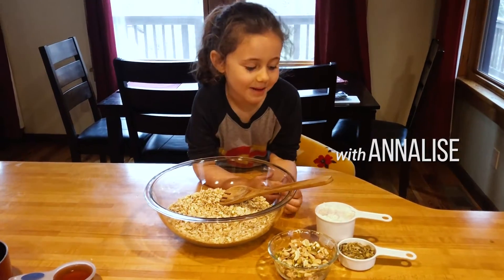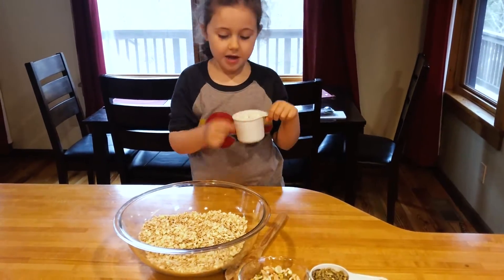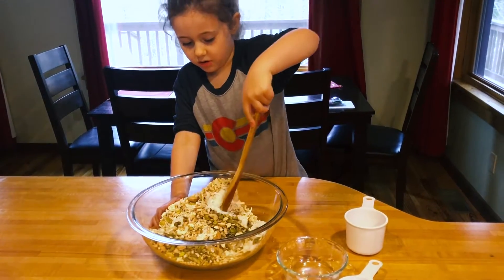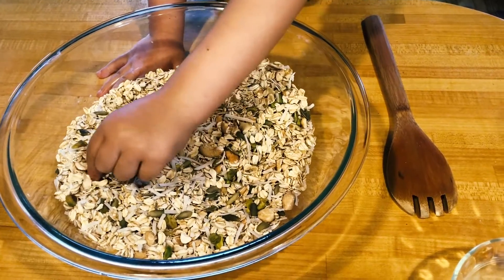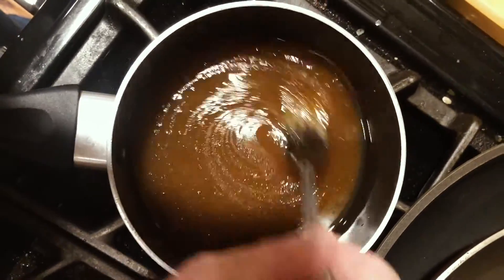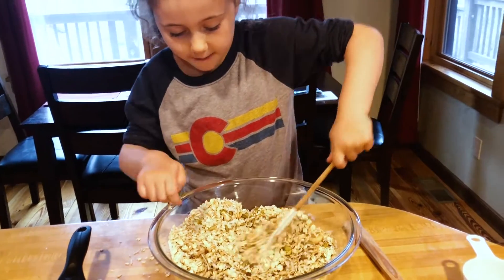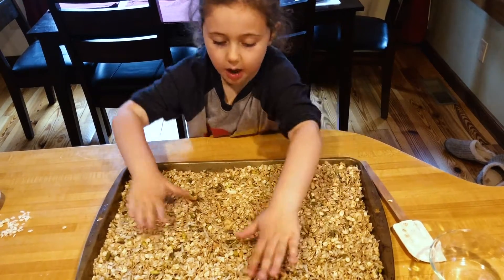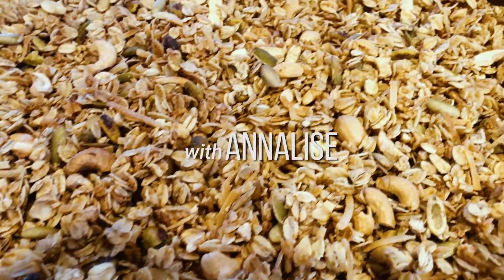Annalise Adventures: Making Granola